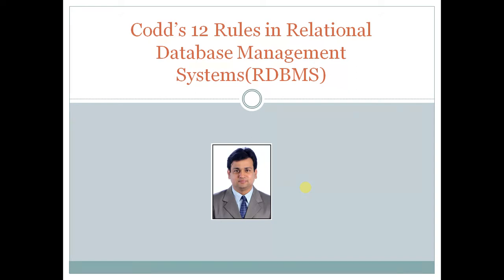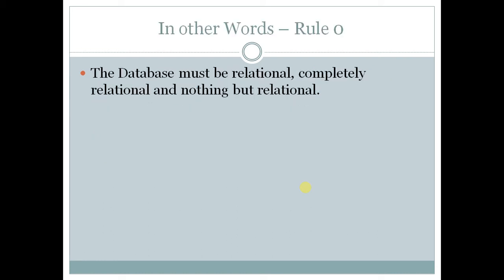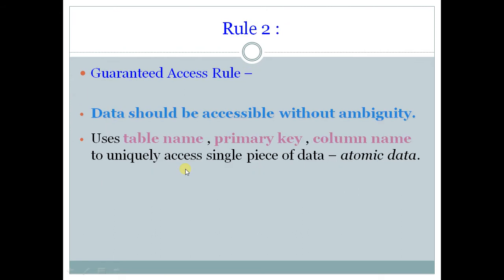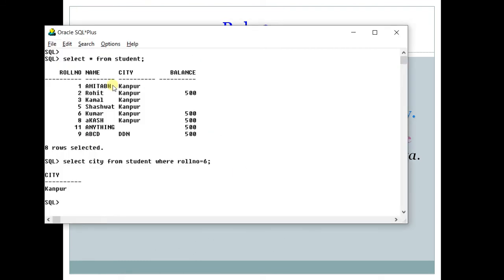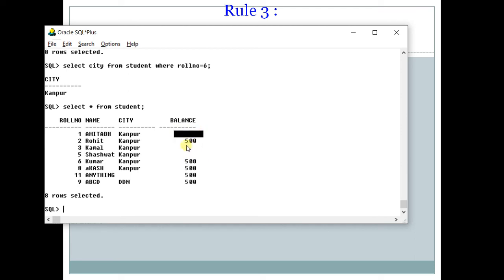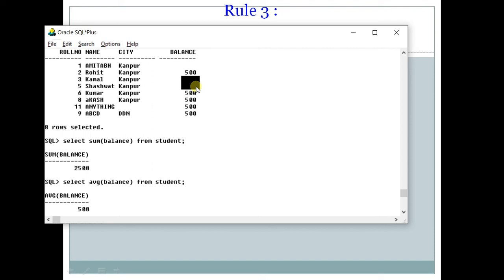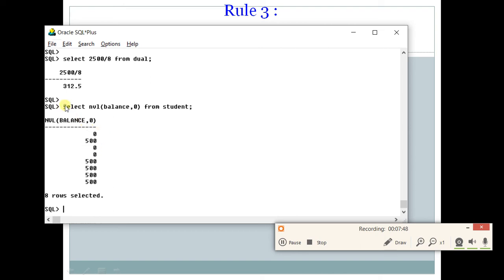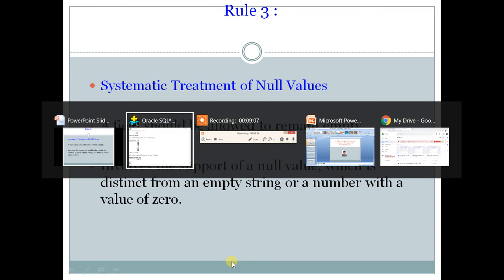60 - Codd Rules in DBMS / RDBMS Part 1 : By Abhishek Jain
60 - Codd Rules in DBMS / RDBMS Part 1 : By Abhishek Jain